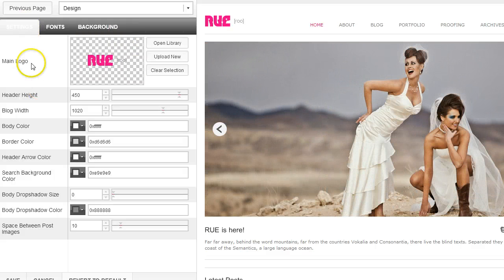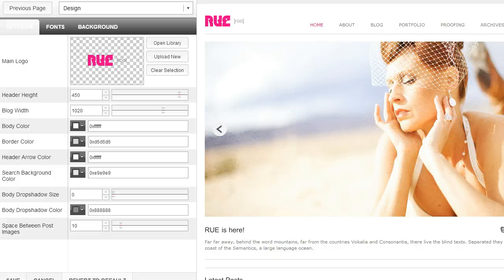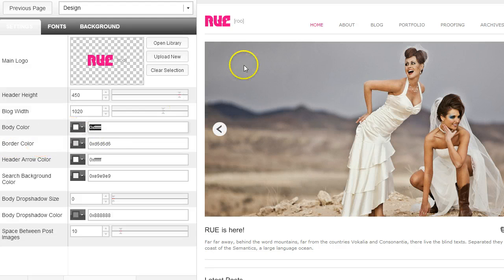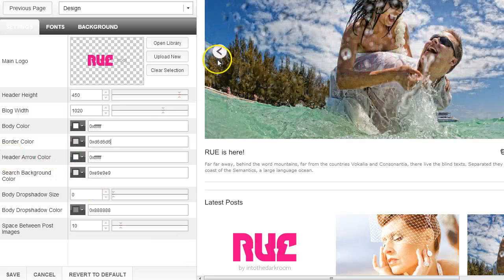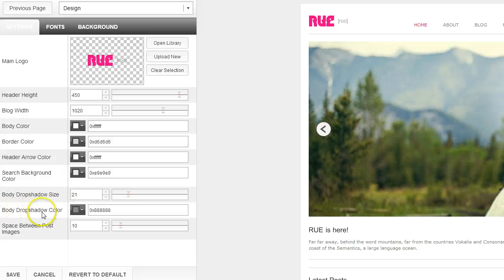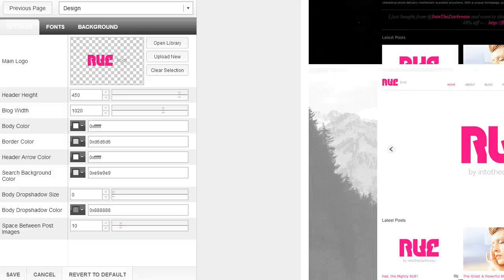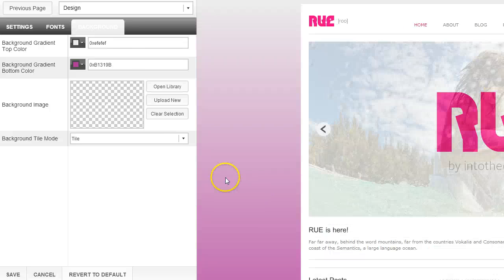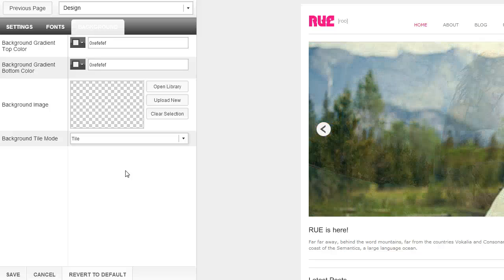Rue blog - Design tab